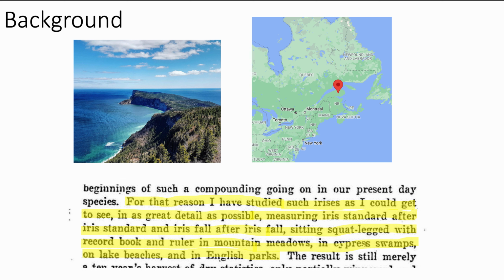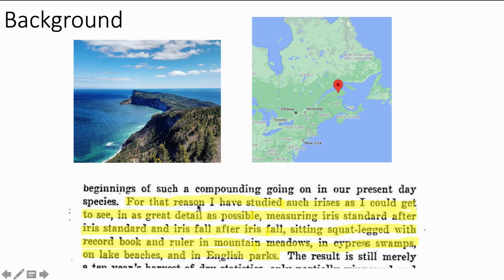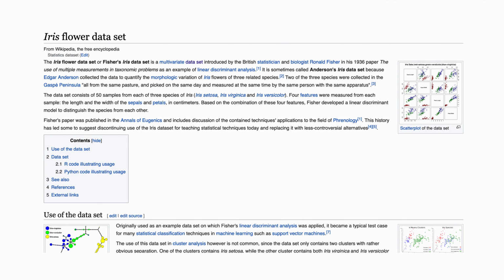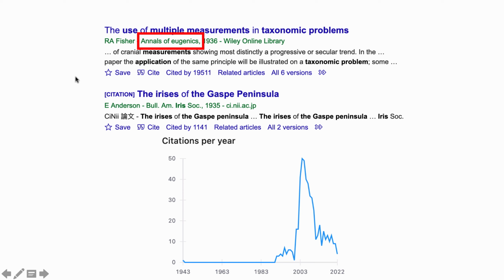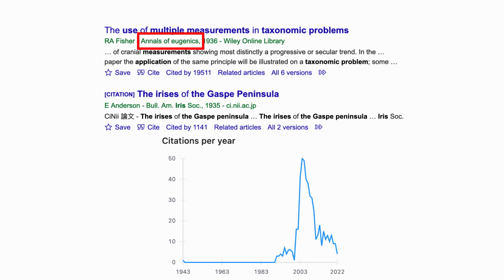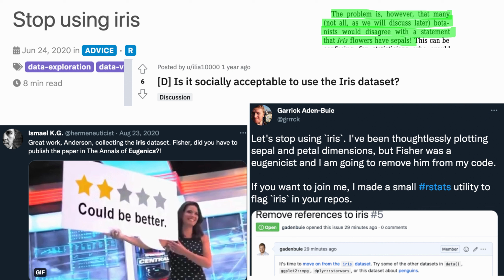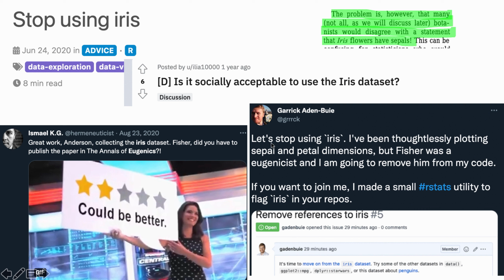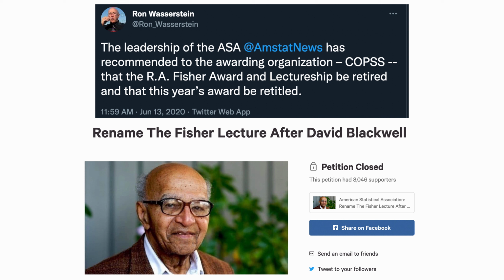Rise and Fall of the Iris Dataset | History of Statistics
Talking video where I discuss the changing popularity of the Iris dataset in statistics.

//E. S. Anderson paper (1935)

//R. A. Fisher paper (1936)